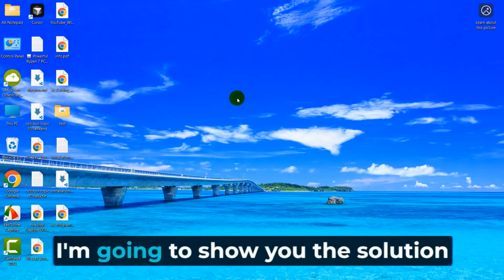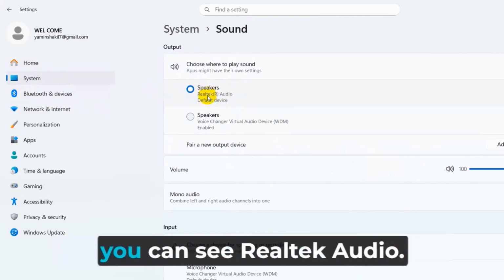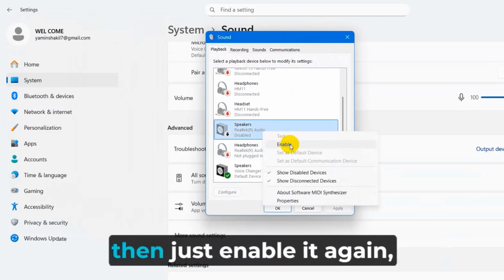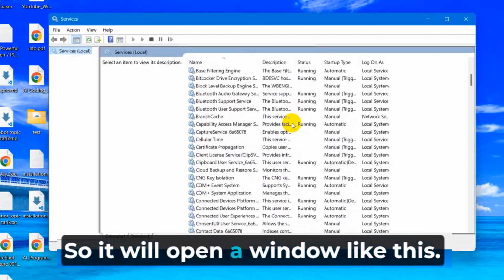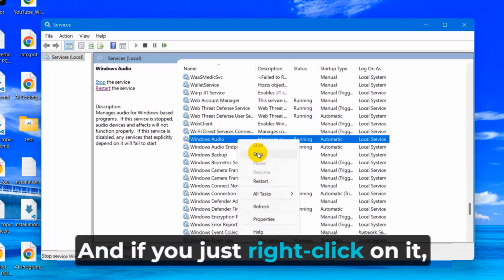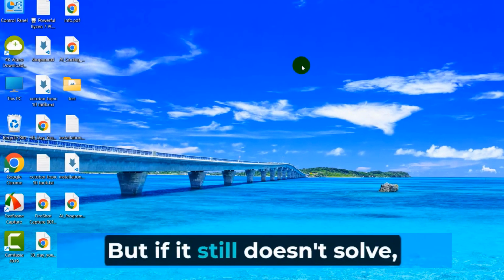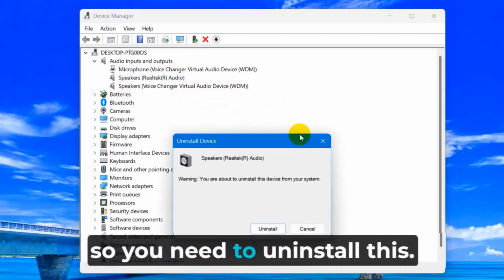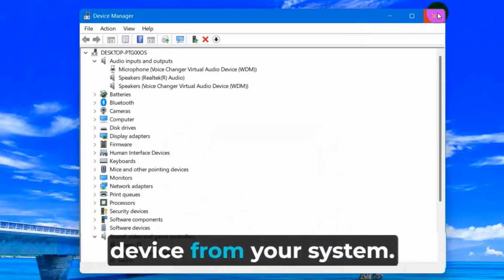How to Fix No Sound in Laptop / PC in Windows ( With Subtitles )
Are you facing no audio, sound not working, or audio device missing issues on your Windows laptop or PC? Don’t worry — in this video, I’ll show you the best and simplest fixes to restore your sound in just a few minutes!

✨ What you’ll learn in this video:
✔️ Check and fix basic sound settings
✔️ Update / reinstall audio drivers
✔️ Enable correct playback device
✔️ Restart Windows Audio services
✔️ Fix Realtek / Intel / HD Audio issues
✔️ Solve sound not working after Windows Update

💡 Whether you're using Windows 10 or Windows 11, all methods work perfectly.

📌 TIMESTAMPS:
00:00 Intro
00:30 Check sound settings
01:12 Restart audio services
02:25 Fix drivers
03:40 Additional tips
04:20 Final solution

how to fix no sound in laptop

windows 10 no audio fix

windows 11 sound not working

audio device missing fix

best way to restore sound on pc

realtek audio not working solution

computer sound not working tutorial

fix sound after windows update

laptop speaker not working

no audio output device installed fix